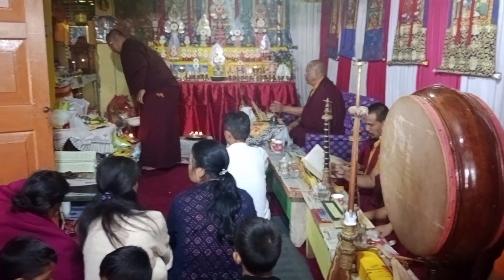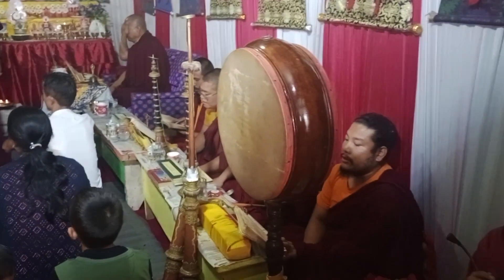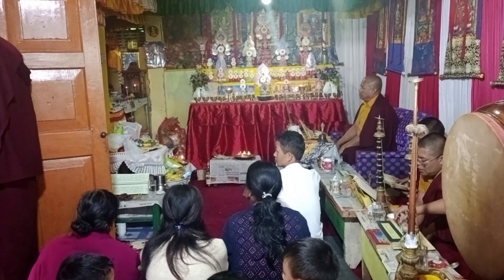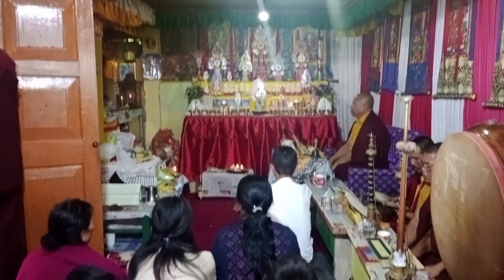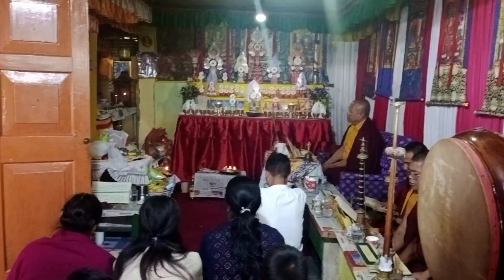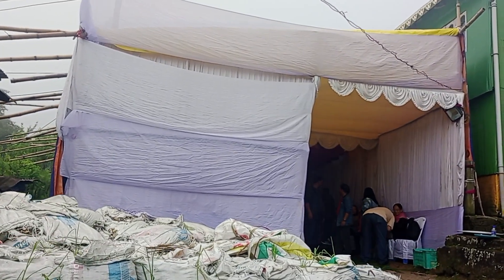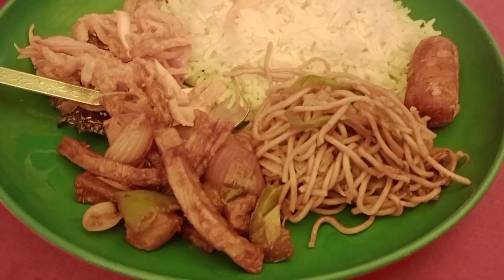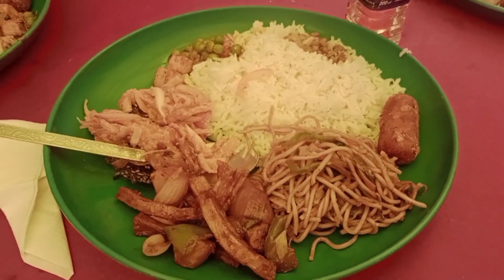AJA DIDI KO MA GOKO MORAW KAAM MA 😊 villagelife 😊😍